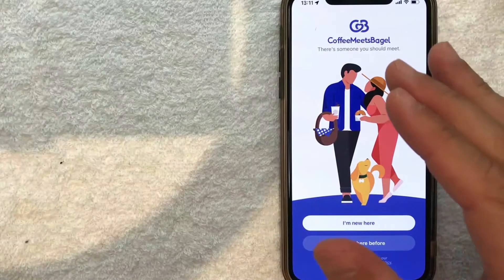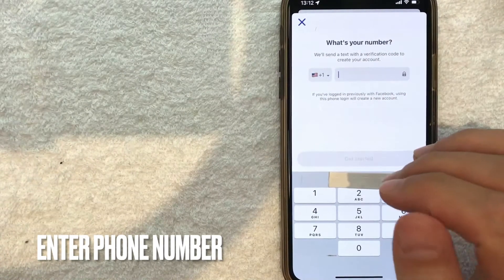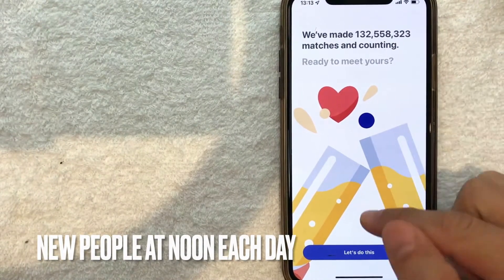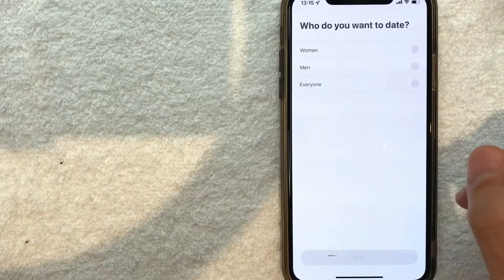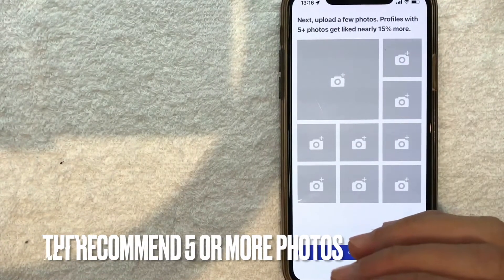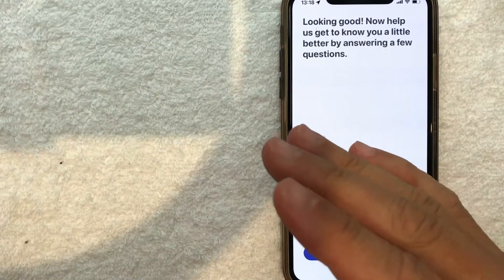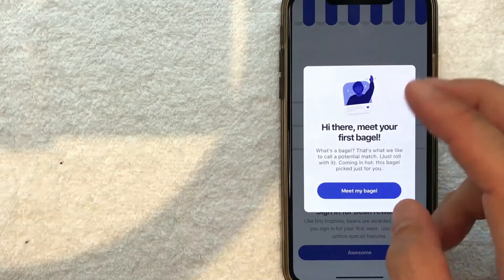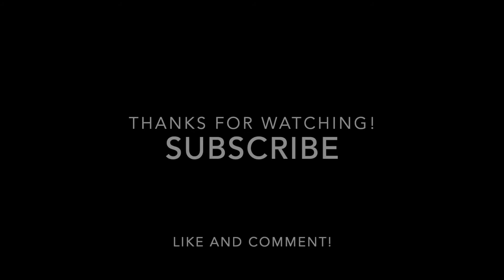✅ How To Sign Up For Coffee Meets Bagel Dating App 🔴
Coffee Meets Bagel was created by three sisters: Arum, Dawoon, and Soo Kang. Arum first had the idea for the app in 2011, and the sisters launched the app in New York City on April 17, 2012. Coffee Meets Bagel then launched in Boston on May 10, 2012 and in San Francisco on October 24, 2012.

In September 2012, the company announced that it had raised seed funding of $600,000 led by Lightbank, with Match.com co-founder Peng T. Ong also investing.

In January 2015, Coffee Meets Bagel was featured on Shark Tank, where the sisters sought a $500,000 investment in exchange for 5% of the company. They turned down Mark Cuban's offer to buy them for $30 million and did not reach an agreement with anyone.

In February 2015, the company announced a $7.8 million Series A financing round led by existing investor DCM Ventures.